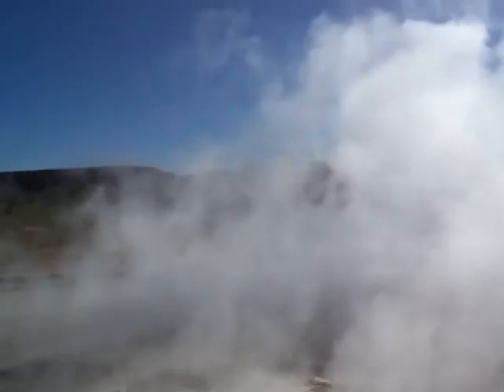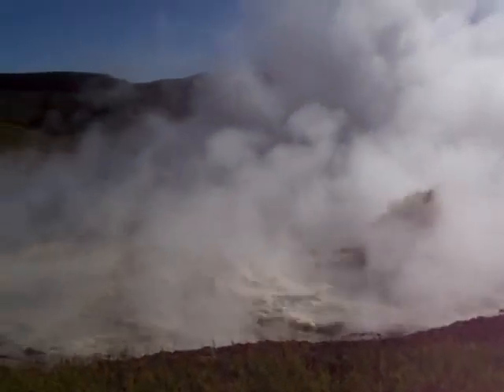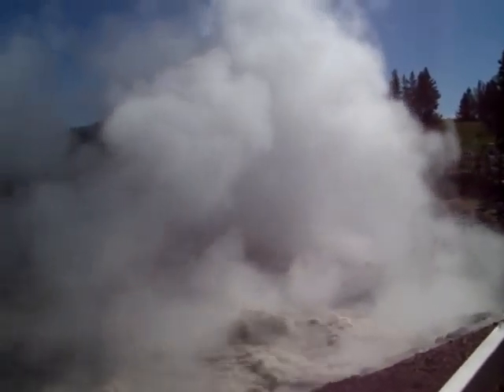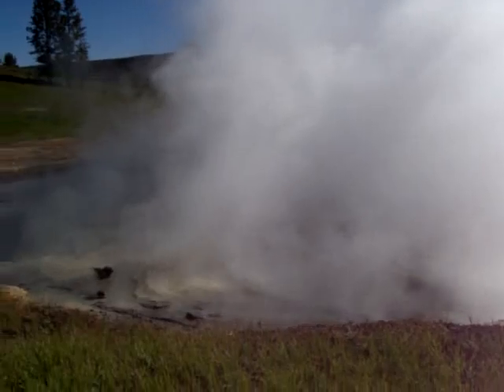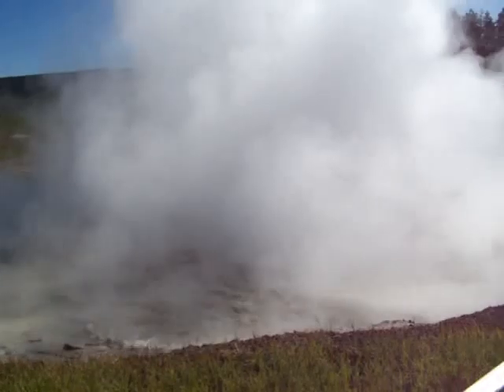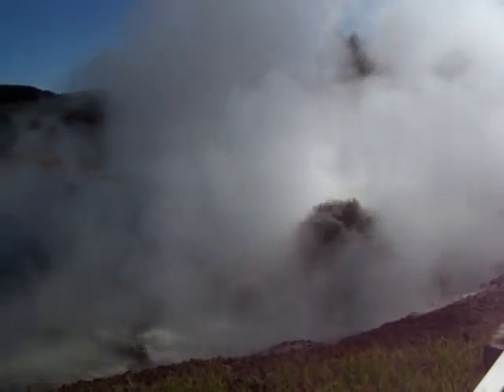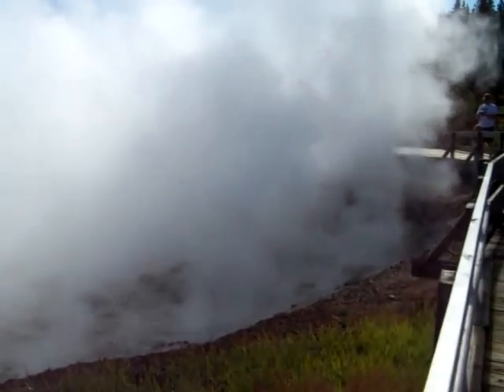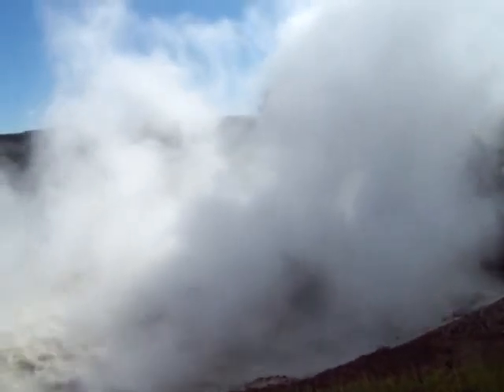Yellowstone Cauldron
Mud cauldron at Yellowstone National Park